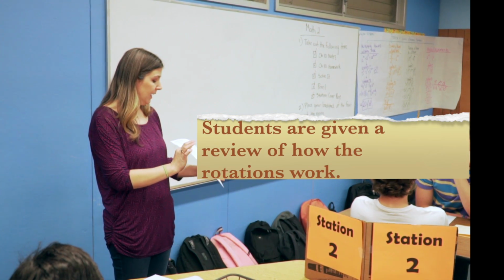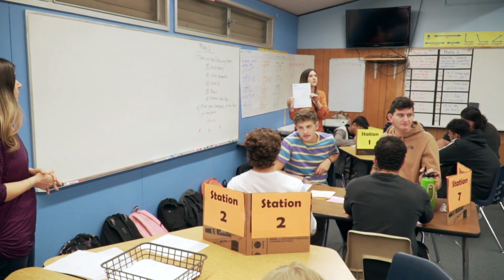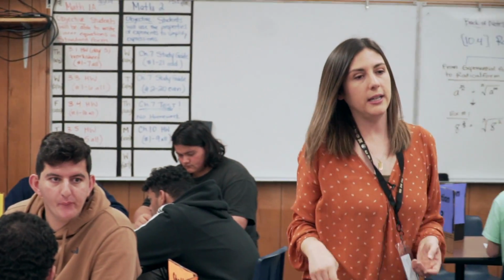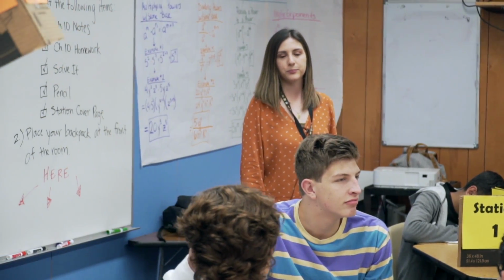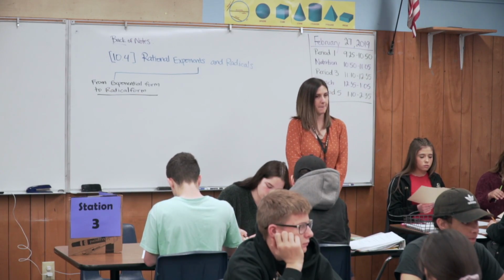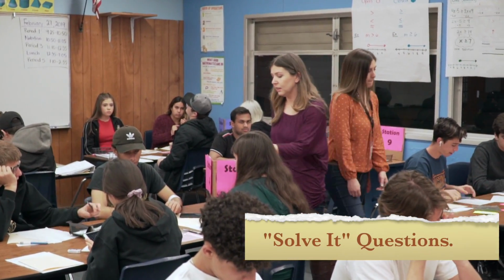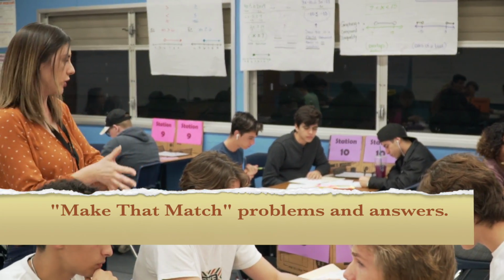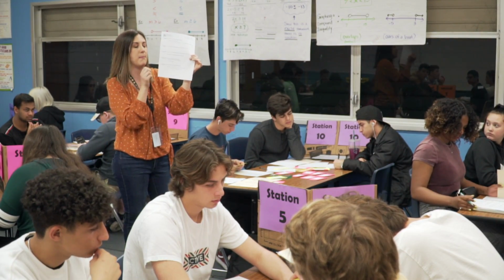Canyon High Group Rotations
Mrs. Blanco and Mrs. Johnson use group rotations, collaboration and gamification to deliver a Math 2 lesson review.